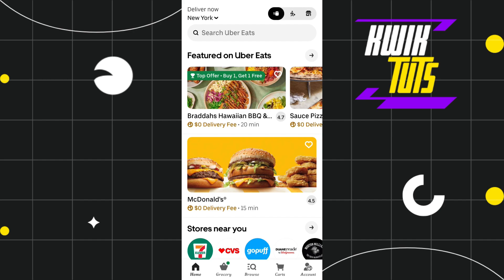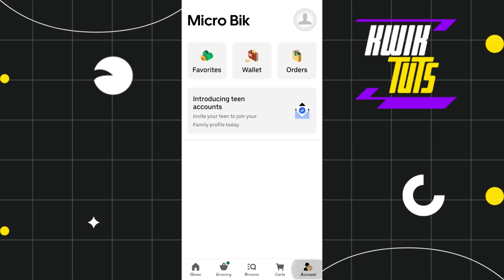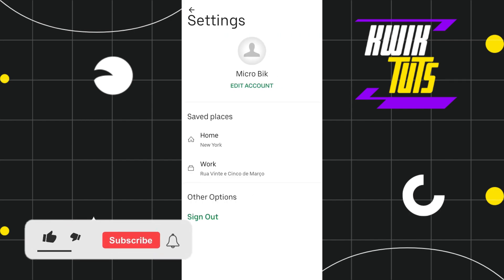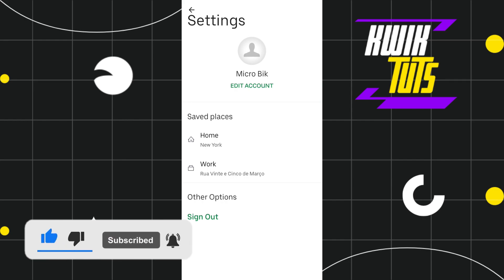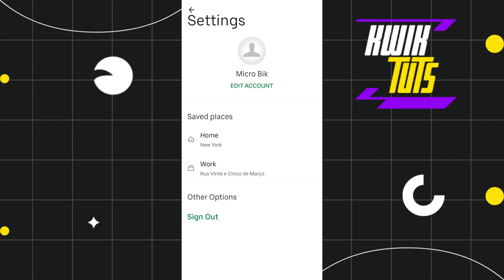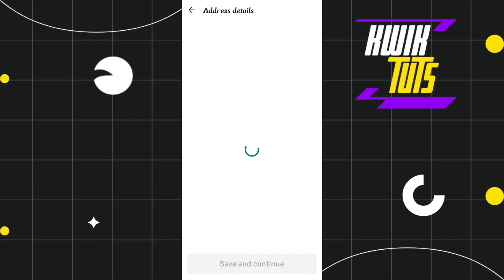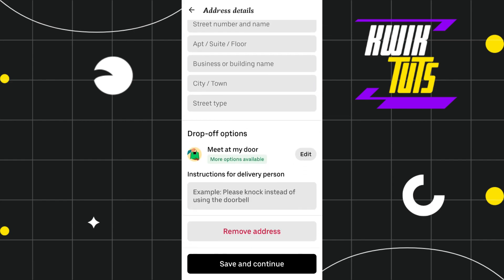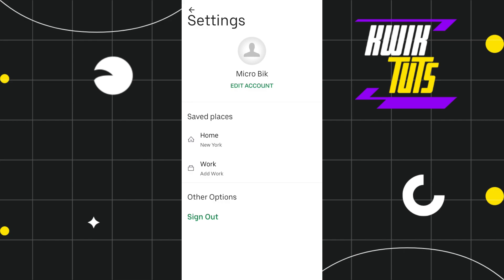How to Delete Saved Places in Uber (2023)